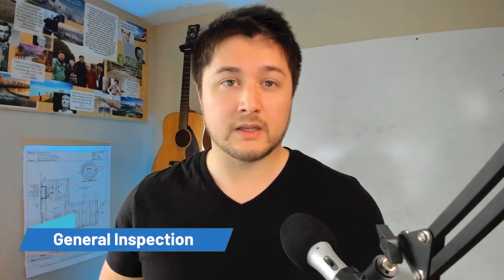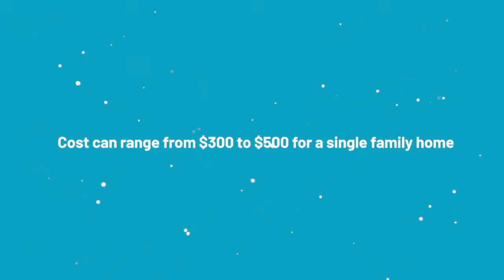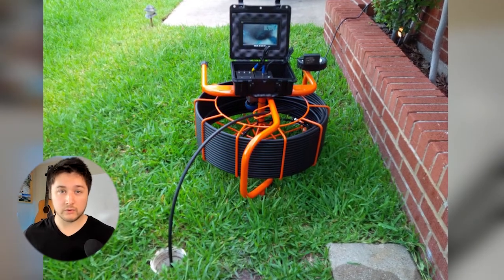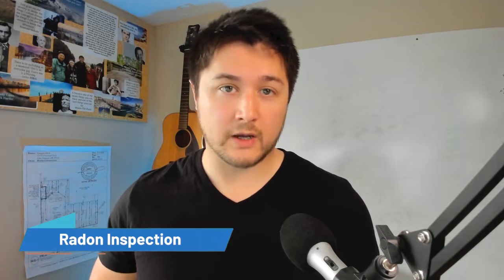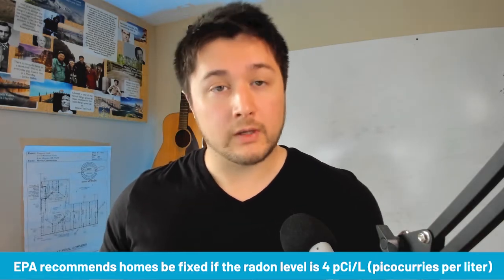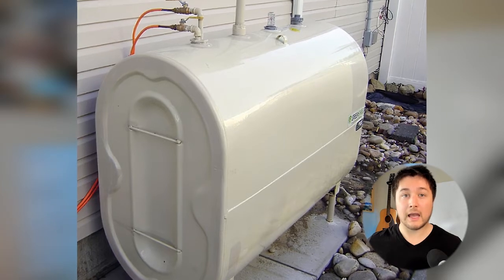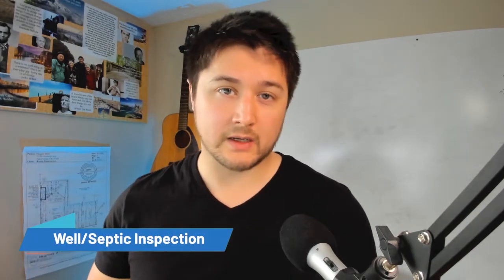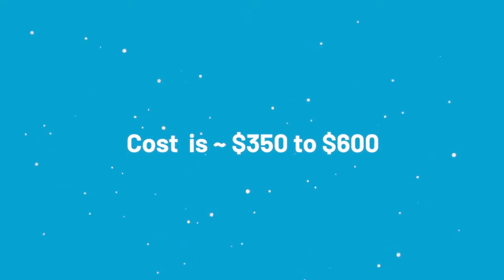Home Inspection Overview [Buyer's NEED to know this]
In this video we will review the average length of inspection, what happens during the inspection period, what types of inspections are done and what to expect afterwards.

Leave any questions down in the comments below or reach out via one of the contact methods below!

William Sing is a Real Estate Agent with Living Room Realty, which is the top Portland real estate brokerage. We are the top Realtors in Portland 🏆.

I assist people start investing in real estate in Portland, including rental properties, house hacking and flipping.

I guide Portland Metro builders with their marketing and sales efforts by supporting them using modern social media strategies.

I assist people with selling their homes for more money in less time, buy the perfect home for their lifestyle, and invest in real estate.

Every month I release a new Portland Oregon real estate market update to ensure you are kept up to date with homes for sale in Portland, Oregon.